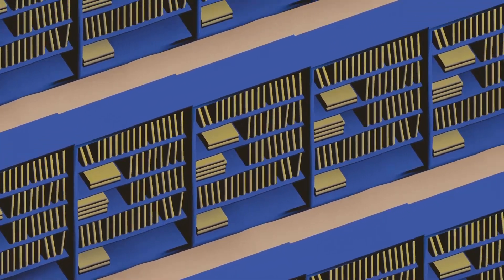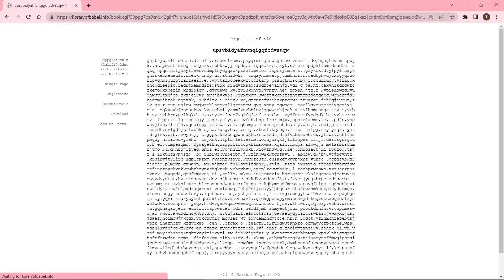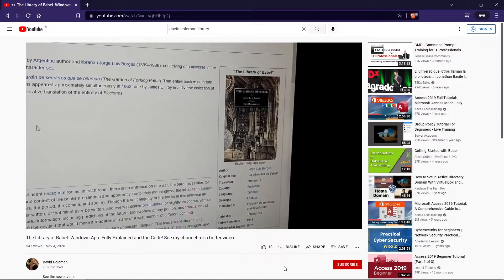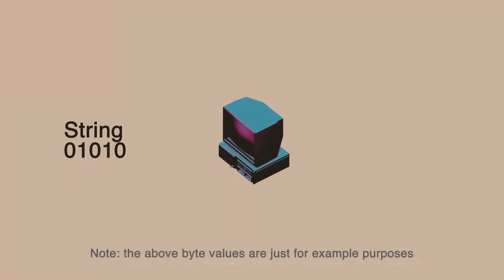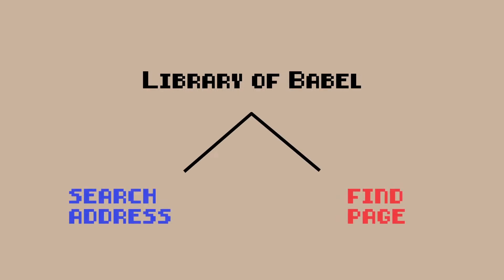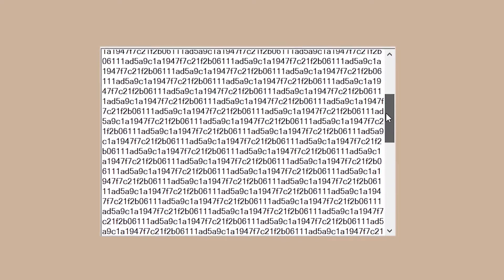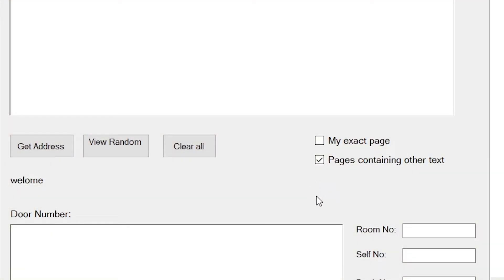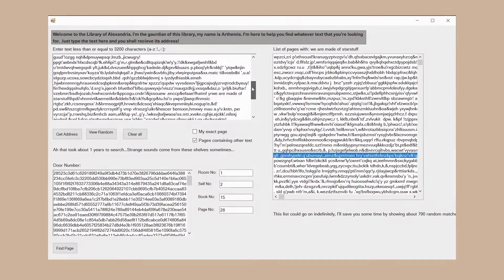How I Made My Very Own Library of Babel (C#)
This is yet another project that I would call personal to me. The first time I came across Jonathan Basile's Library of Babel was about 6 months ago. Back then I had just starting learning about what variables meant in programming and needless to say, I was super intrigued by the idea of a library containing every book that was ever written, is being written and will ever be written by mankind. Just the idea seemed too profound and bringing the story to reality part? oh boy...

Me & my friend were chatting about this idea and we both agreed if someone could solve this complex algorithm (that somehow literally captured the entirety of the time dimension in its palm) they would become a master of programming. Well, here I am today, still a novice but, I'm proud to say that I have solved the Library of Babel. After tons of reddit questions and David Coleman's phone recorded "tutorial", here we are!

Q. Why Visual Studio?
A. Well it was hard for me too... I initially started building this program in p5js but quickly hit a huge wall. JS doesn't seem to handle really big integers all that well. So, I had to switch to C#.

Q. Is your library flawless?
A. Nope, not at the moment. Good news is I haven't encountered any problems during my testing.

Q. Does it really contain what you claim of?
A. I'd suggest reading Jonathan Basile's or Jorge Luis' book itself to get a better understanding of the complexity we're dealing with. In a nutshell, yes, my library does contain anything that can be expressed in a written format within 3200 characters.